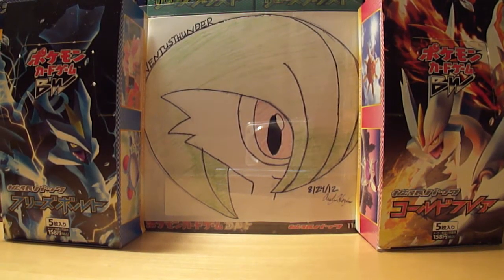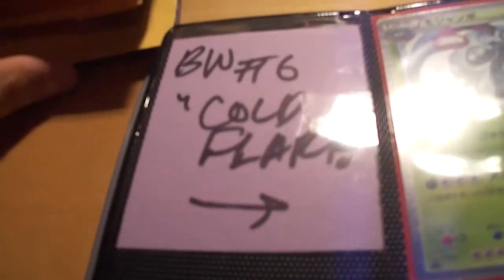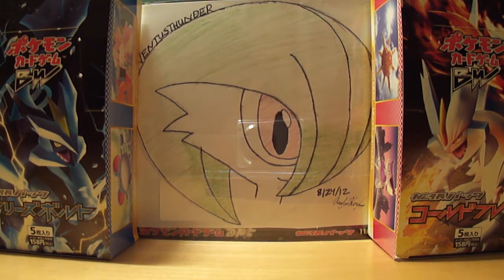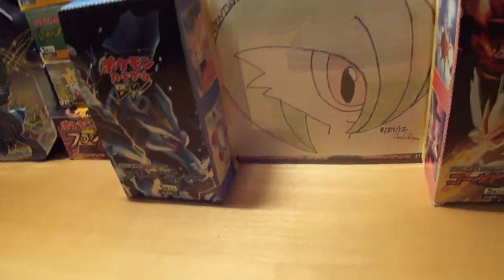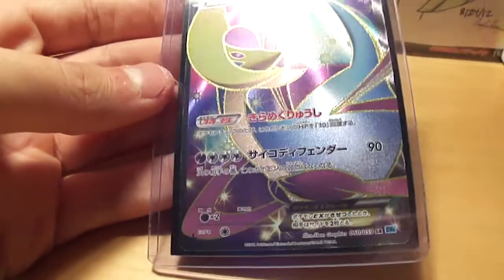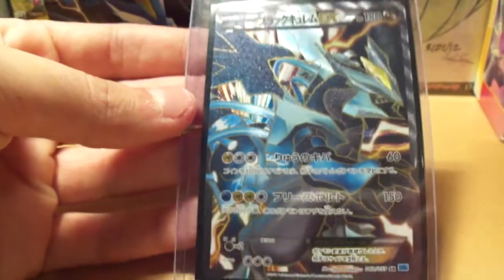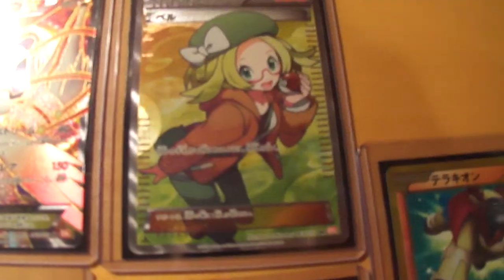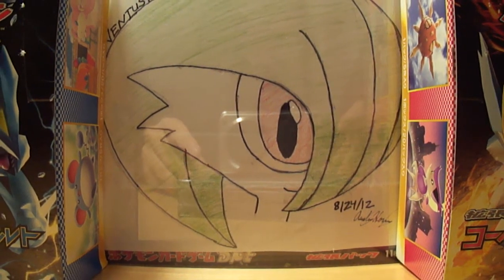BW6 Cold Flare/Freeze Bolt (Boundaries Crossed)- Complete Holos, EX and Full Arts!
Sneak peek of Boundaries Crossed, the English BW7 set, for you guys. This may be the first video on Youtube to showcase all of the EX and Full Art cards in Freeze Bolt/Cold Flare, but if it's not, I ain't even mad, I just love to share these beautiful cards with you. Here is the card list of Holos, EX, and Full Arts that I show you in this video (plus a bonus shiny)!

BW#6 Cold Flare
2 Tangrowth
4 Celebi-EX
14 Blastoise
19 Keldeo-EX
21 Electivire
26 Dusknoir
38 Crustle
39 Scizor
41 White Kyurem-EX
42 Ditto
53 Stoutland
58 Computer Search
59 Crystal Edge
60 Celebi-EX Full Art
61 Keldeo-EX Full Art
62 White Kyurem-EX Full Art
63 Bianca Full Art
64 Terrakion (Shiny)

BW6 Freeze Bolt
3 Vileplume
12 Charizard
24 Zebstrika
27 Cresselia-EX
32 Scolipede
33 Meloetta
35 Gliscor
40 Landorus-EX
42 Liepard
44 Flygon
45 Black Kyurem-EX
58 Gold Potion
59 Crystal Wall
60 Cresselia-EX Full Art
61 Landorus-EX Full Art
62 Black Kyurem-EX Full Art
63 Cheren Full Art

What is your FAVORITE card you saw in this video?